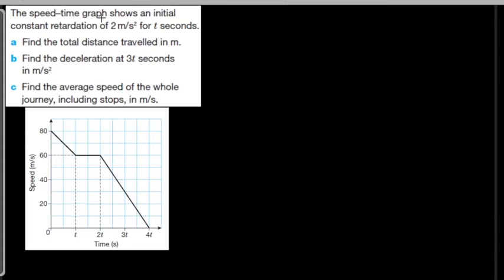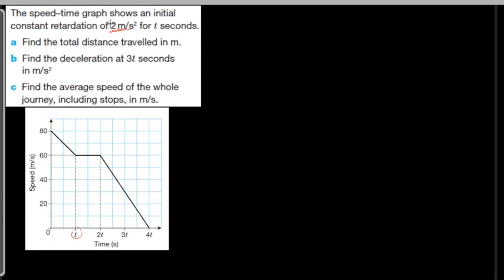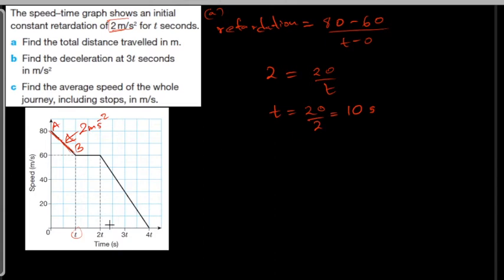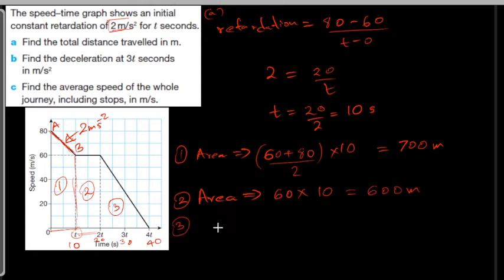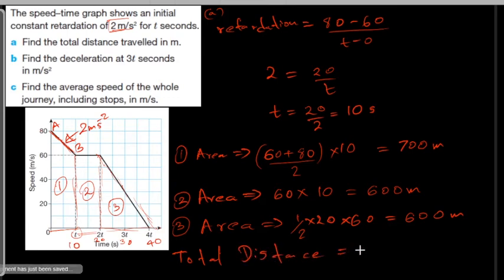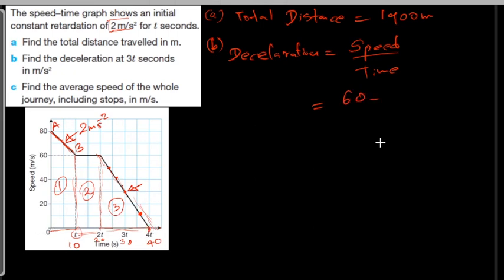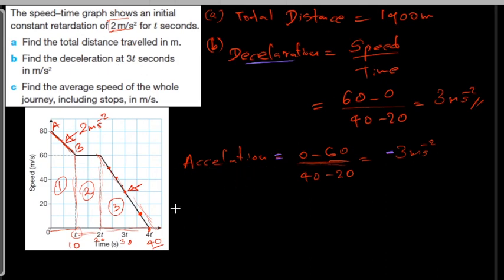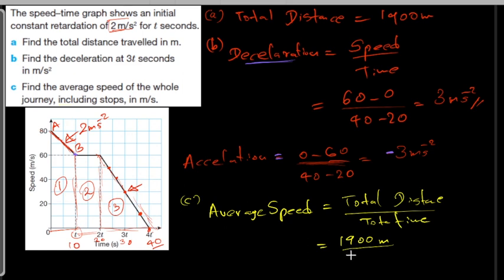Velocity Time Graphs